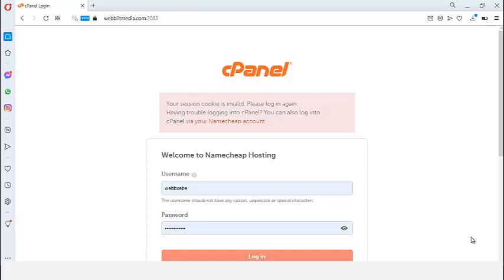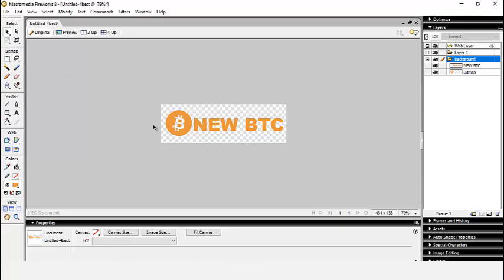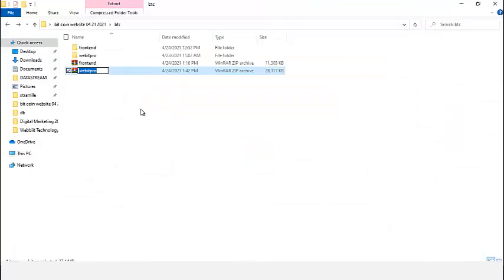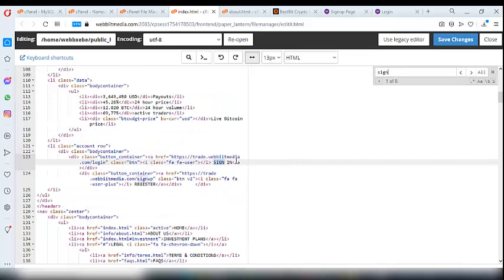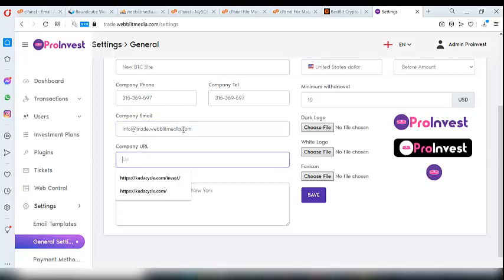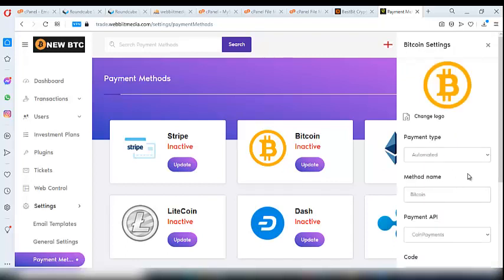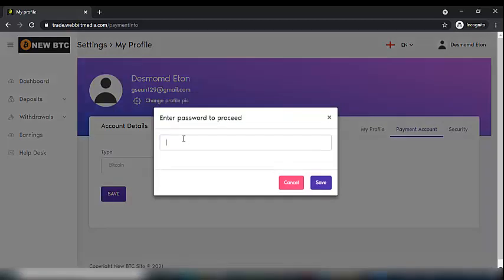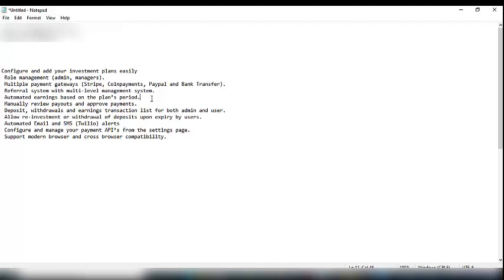How to Design Bitcoin Investment Website with Script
In this video I will be sharing with you How To Design and Develop A Bitcoin Investment Website and can be used for HYIP investment strategy.
This is a very simple investment script, perfect for Bitcoin or any cryptocurrecy businesses that allow their users to make investments.
This script can also be used to design high yield investment program (HYIP), or otherwise.
If you are into crypto trading or forex trading and you want people to invest with you, for a daily fixed interest rate, and even have a script that supports multiple admin with different access levelsthen this investment script is all you need

To download this script and all the softwares that came with it visit

These videos are strictly for educational and training purposes, therefore I do not  guarantee that you will make as much more money like I do. I have been in the online business space for the past 9years and my results are typical.